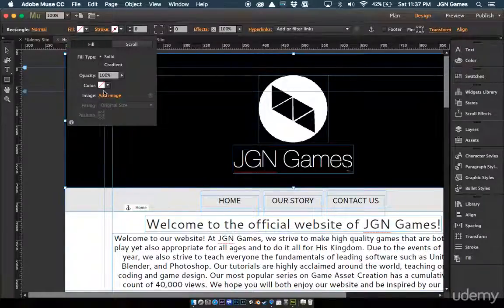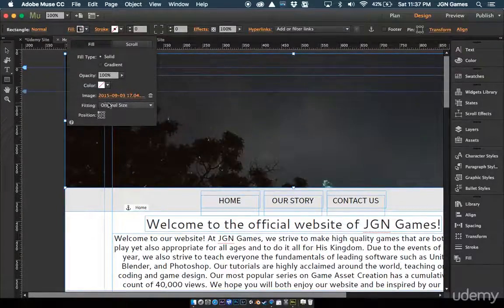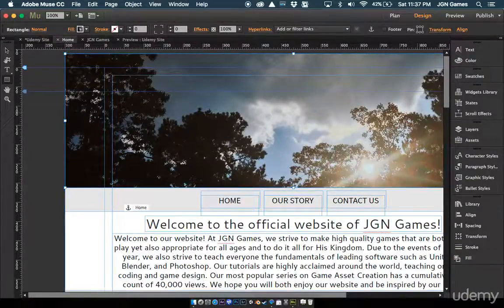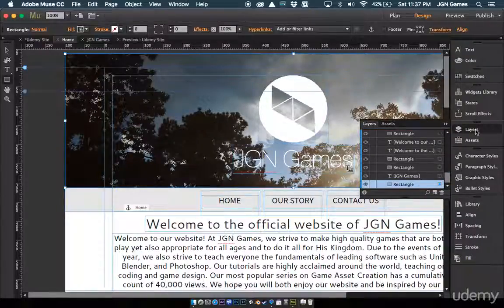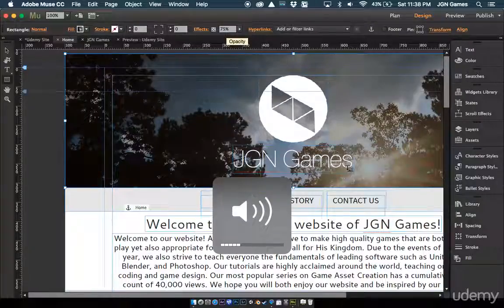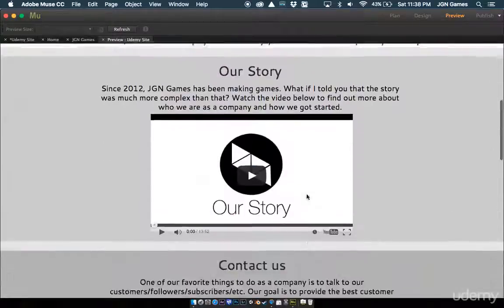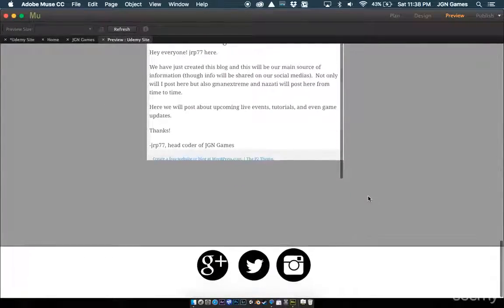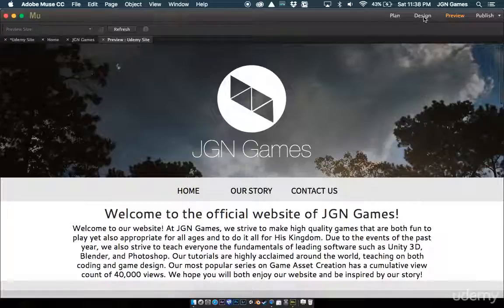003 Parallax Images